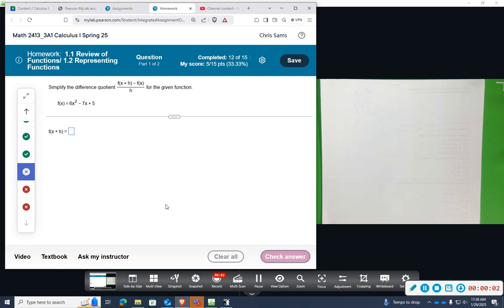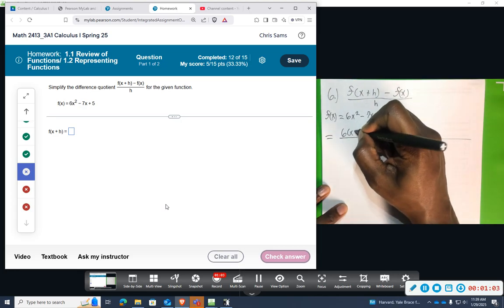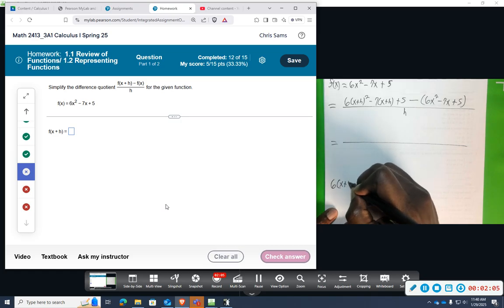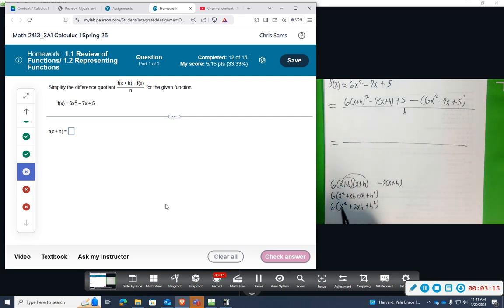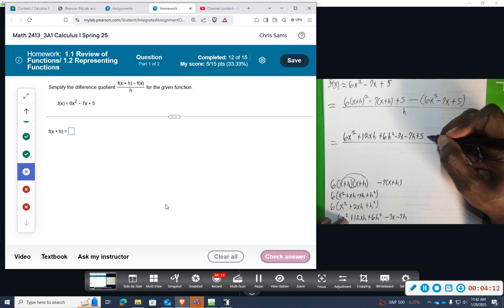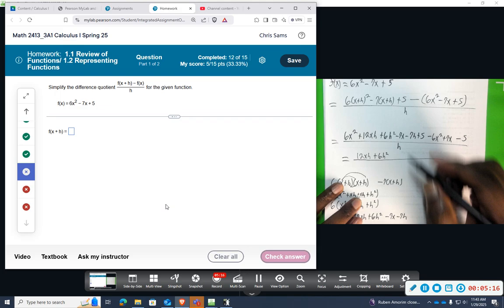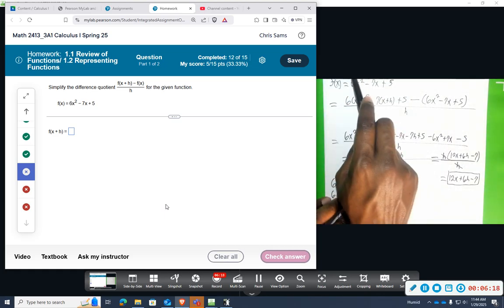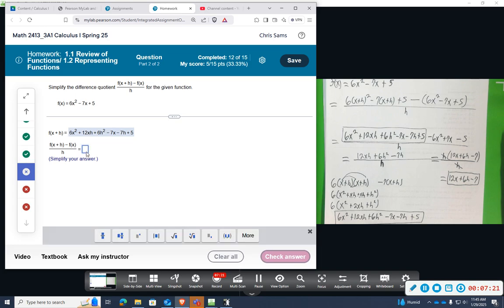LIT Cal 1 1 1 1 2 6